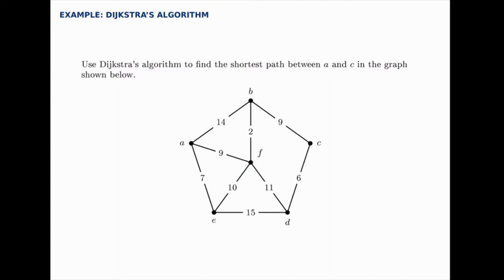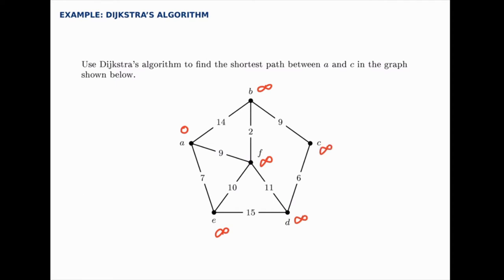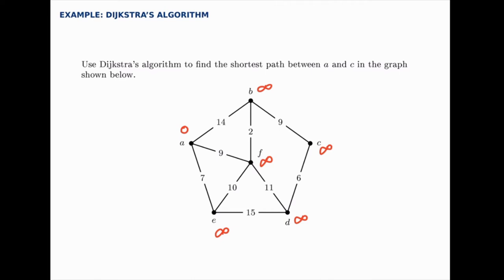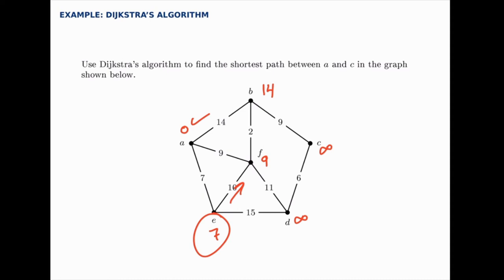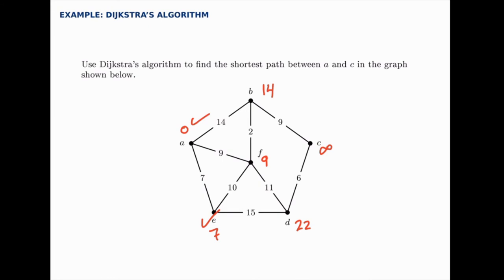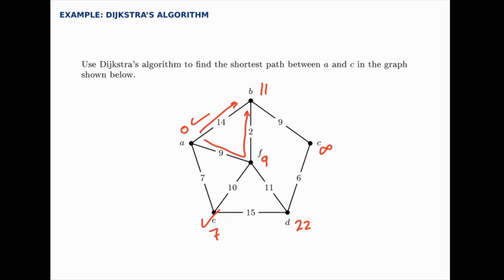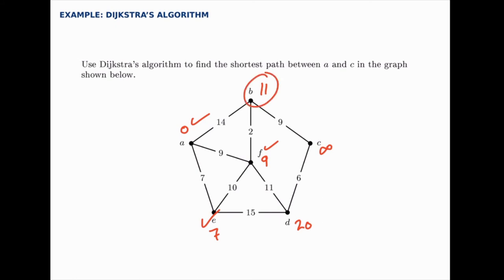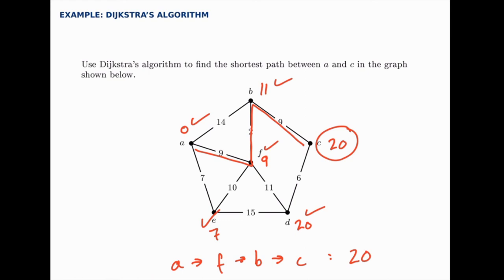Graph Theory Example: Dijkstras Algorithm